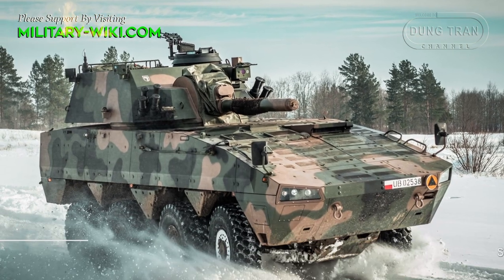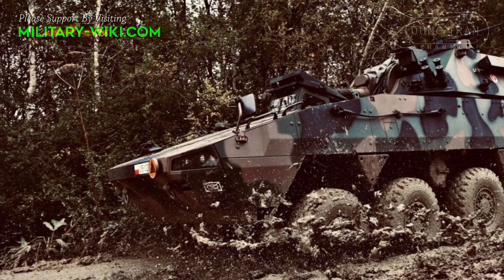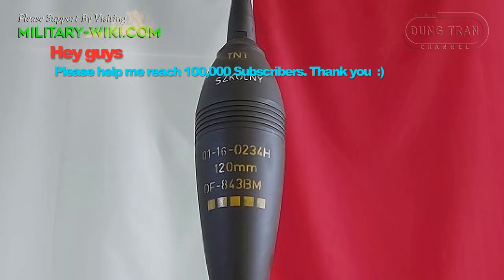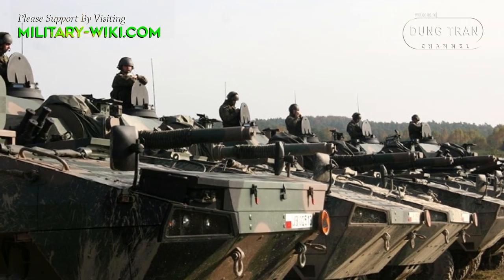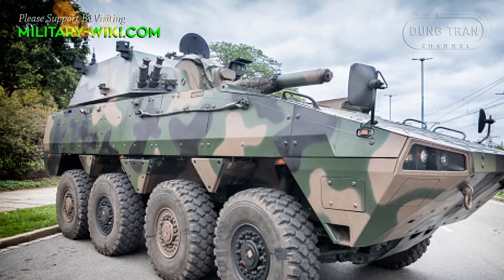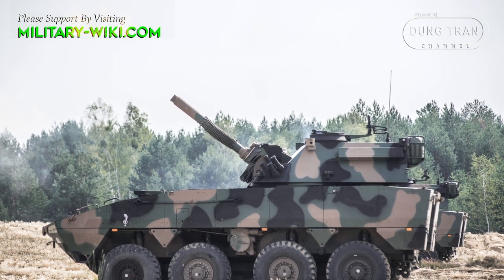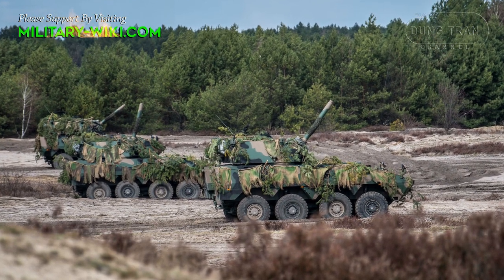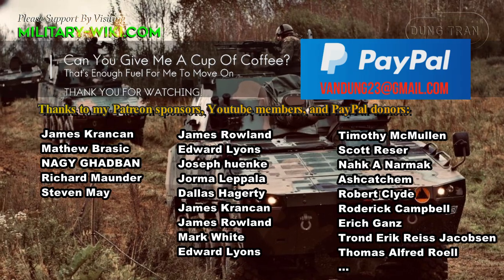Poland's M120 Rak: Self-Propelled Mortar 120mm Is Crowned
Since 2008 Poland has launched a 120mm self-propelled mortar system, the M120 Rak, with an automatic loader. Mass production and first deliveries began in 2017, and are now operated by Polish Land Forces.

The M120 Rak, developed by Huta Stalowa Wola, can be built on a variety of chassis. The manufacturer has introduced a tracked version based on the light HSW tracked chassis, while the wheeled ones are based on the Rosomak APC.

The self-propelled mortar system is equipped with a Scania turbocharged diesel engine combined with a seven-speed automatic transmission, one reverse.